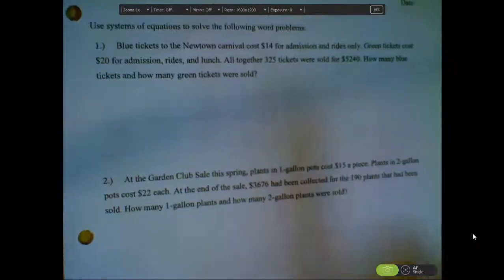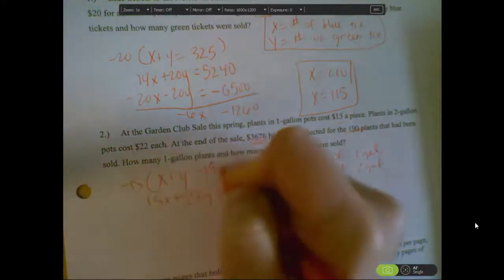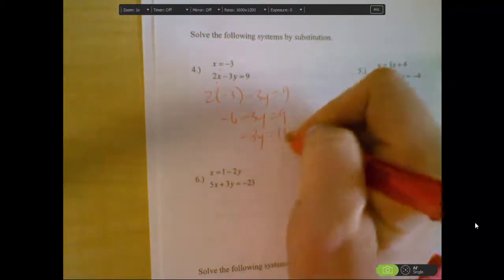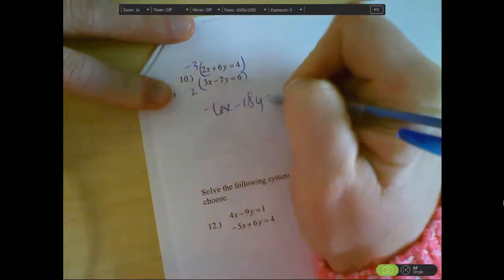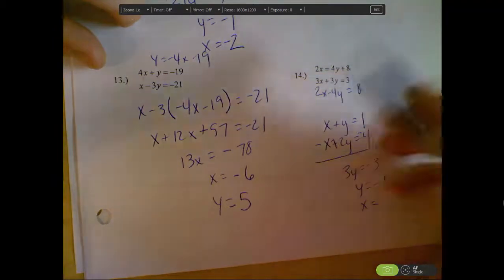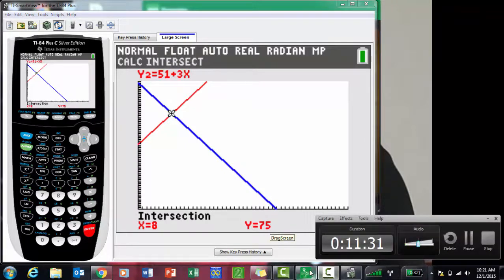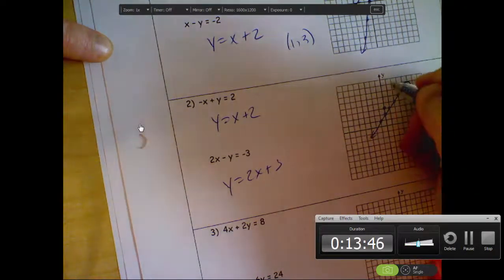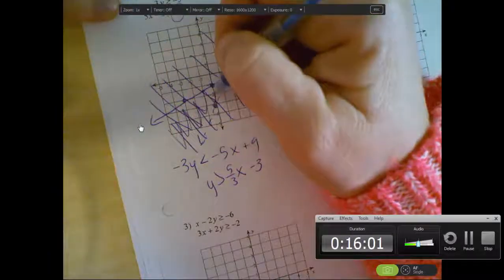Systems Test Review